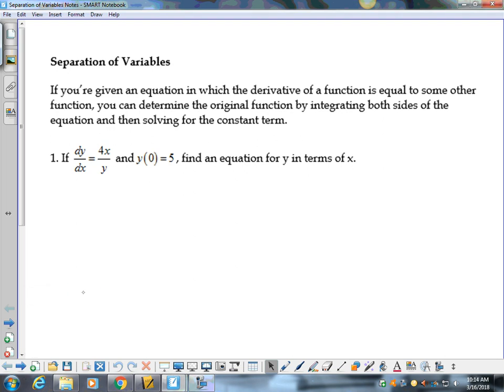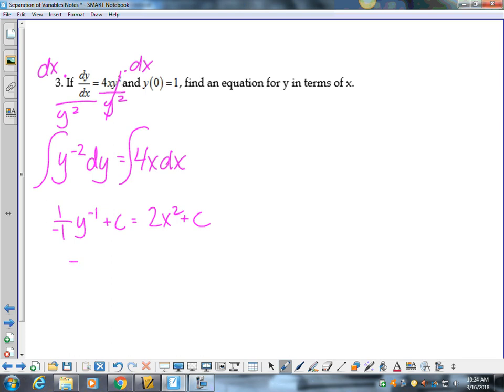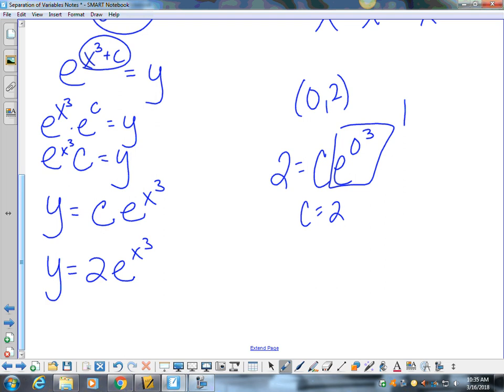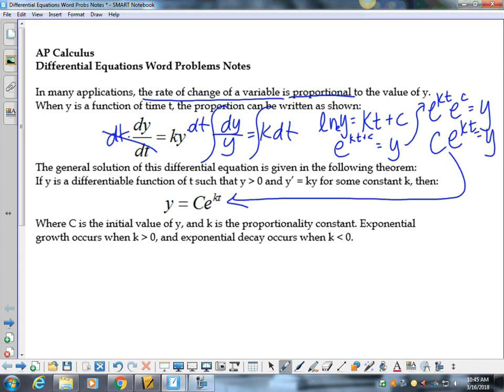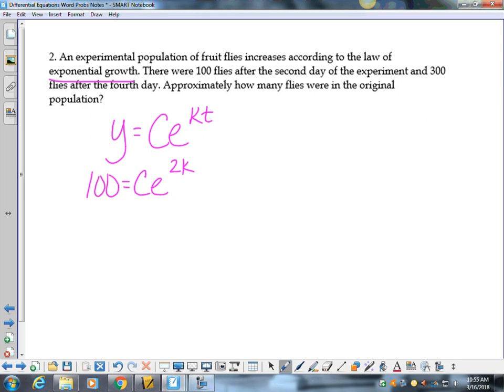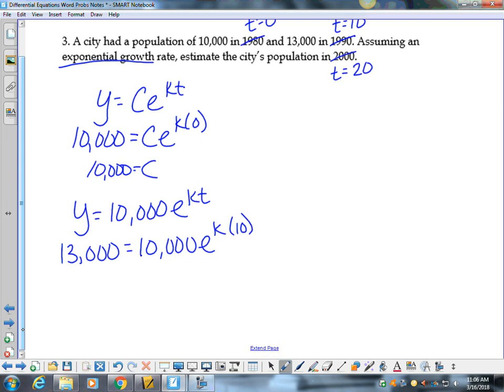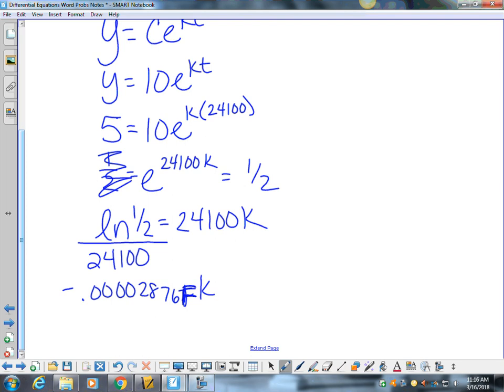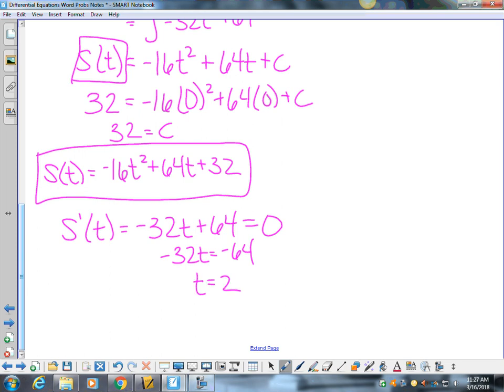Diff EQ Notes VIDEO